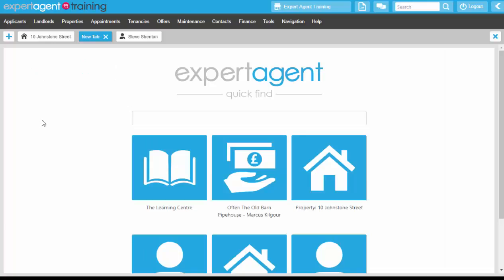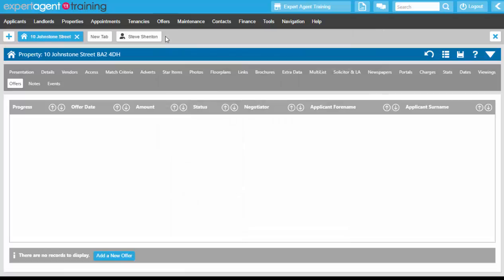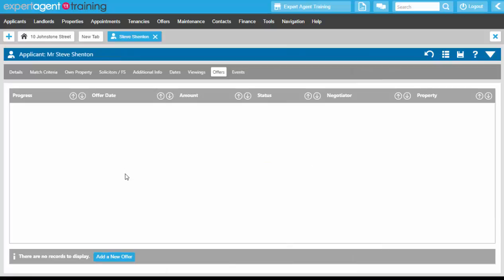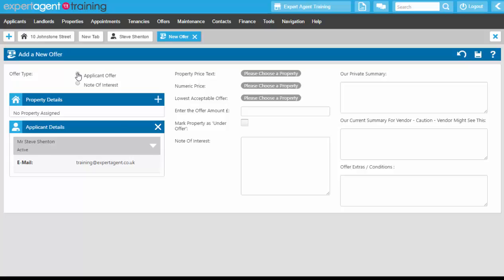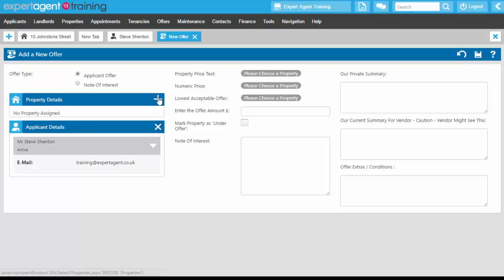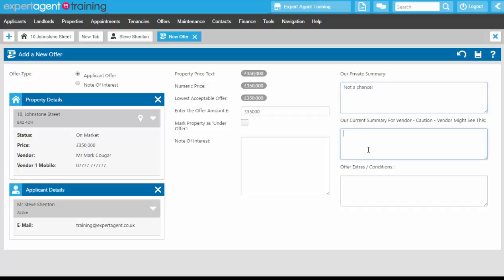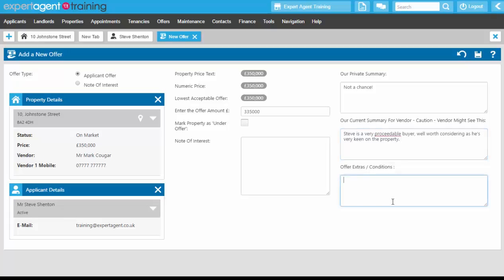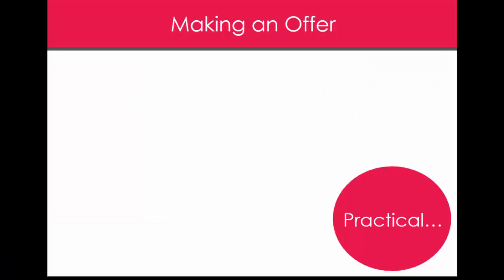Offers 2 - Making an Offer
- Understanding the various methods of adding Offers
- Using the Add New Offer Wizard